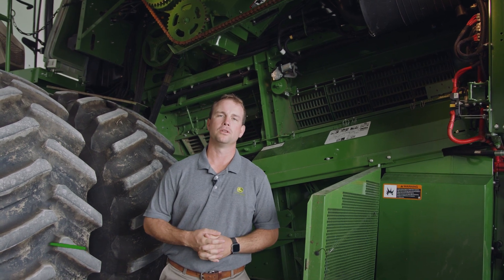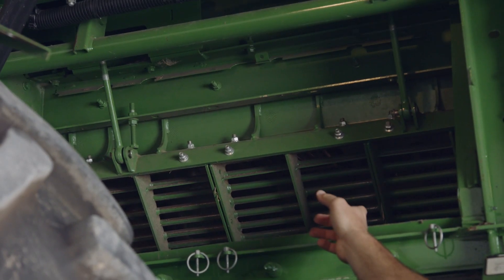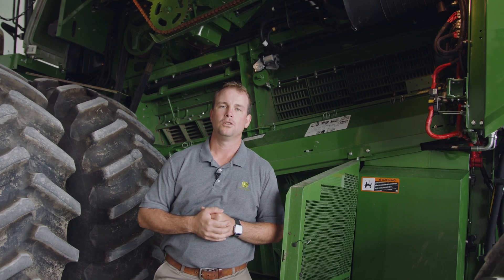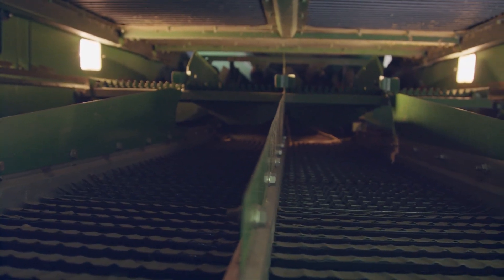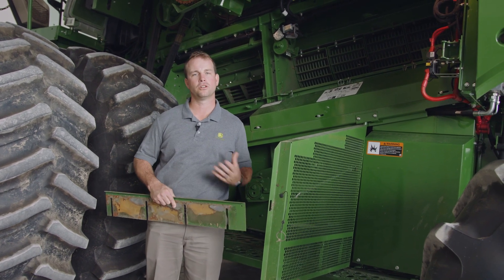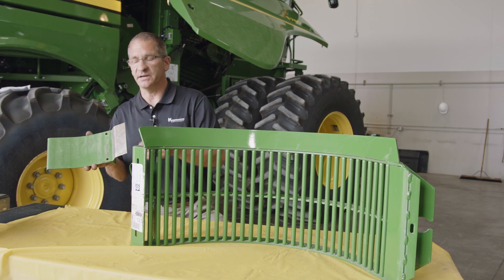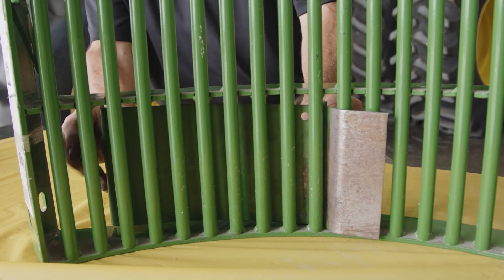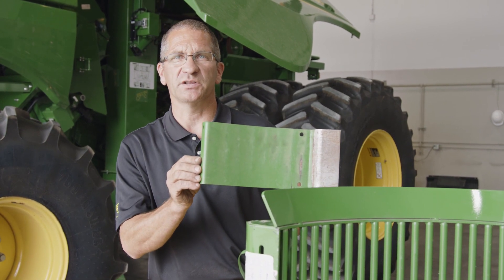Rotor Combine Performance - Grain Separation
Our Rotor Combine Performance videos cover key aspects that will help make sure your combine is setup and running efficiently throughout Harvest Season.  If you have any questions on the content we cover please add a comment or send them to and we will answer them in our Q&A session on Friday 8/21!